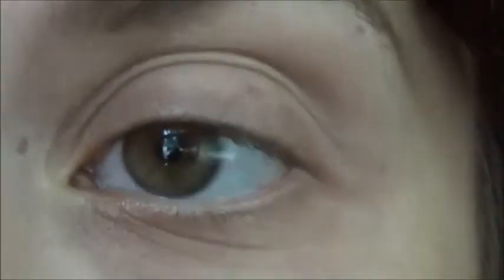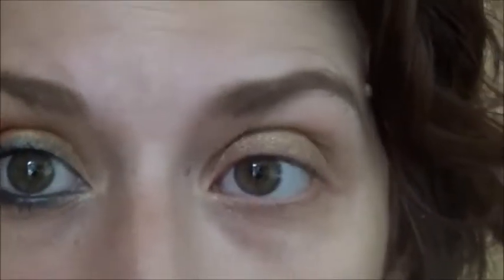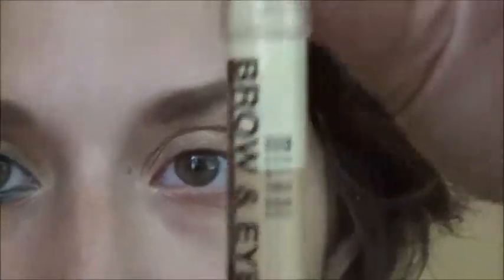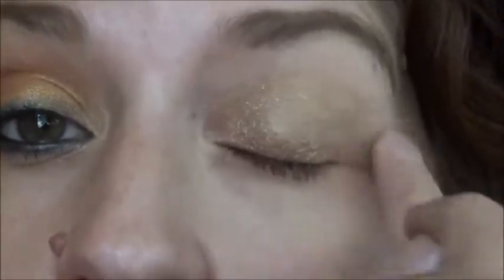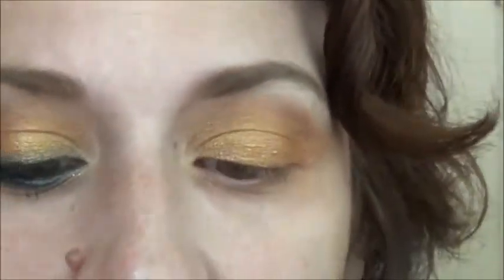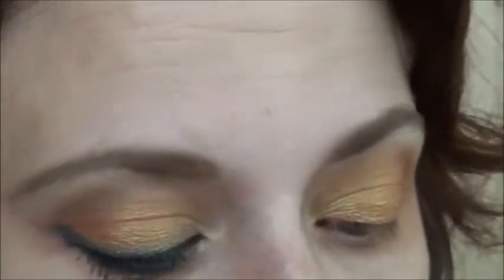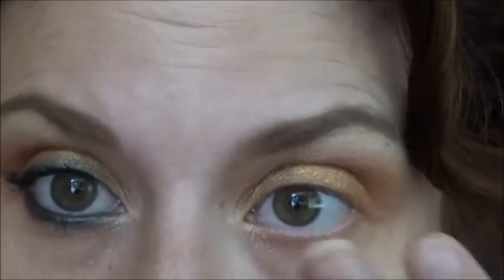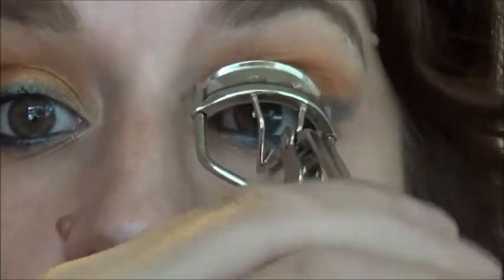Blue and orange fall makeup (drugstore)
Hi guys! heres a fun fall transitional look using orange and a pop of blue, all the products are drugstore, or available online and super affordable.